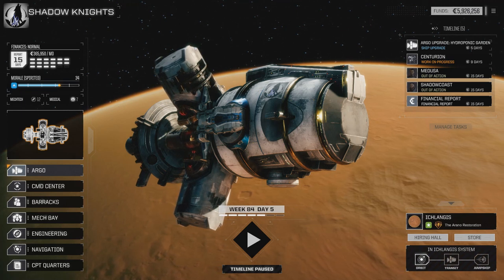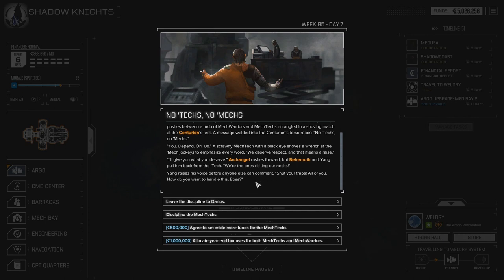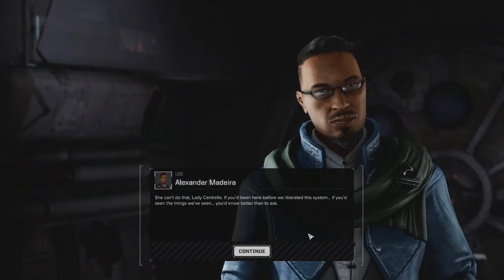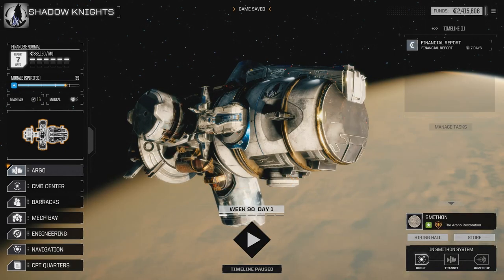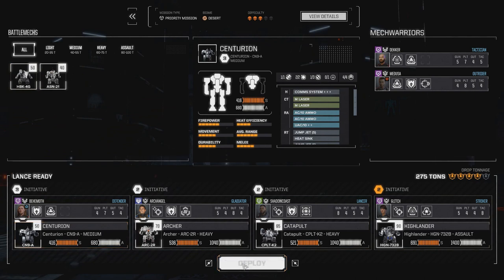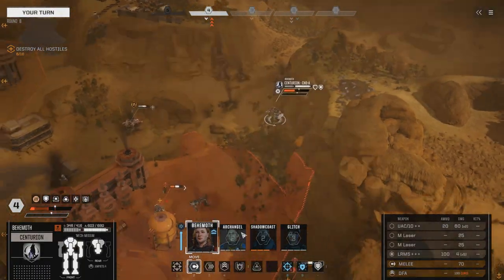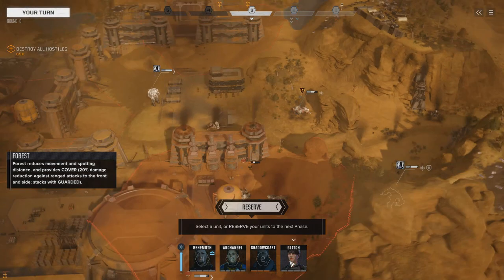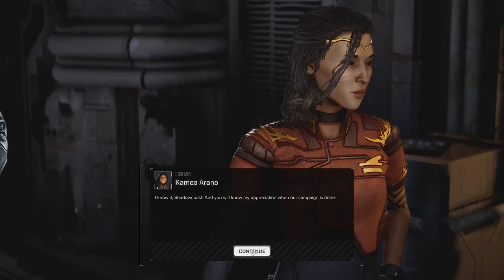Priority Missions War Council & Defense Smithon - Battletech Season Pass Campaign [Episode 39]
In this episode we meet with Lady Centrella and discuss our next options now that the Taurians are supporting the Directorate! We then jump into battle to defend Smithon from a Taurian attack!